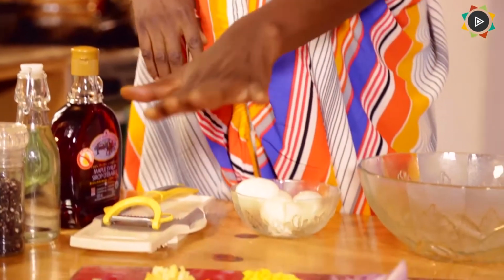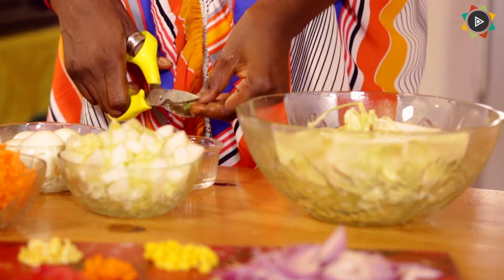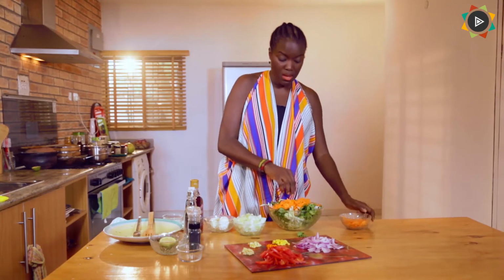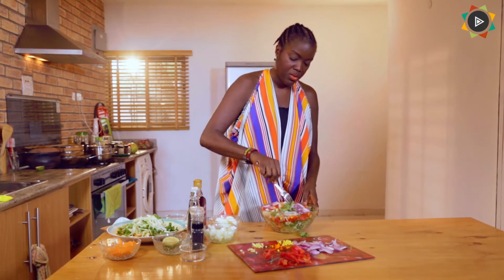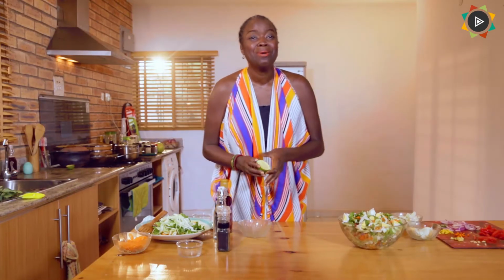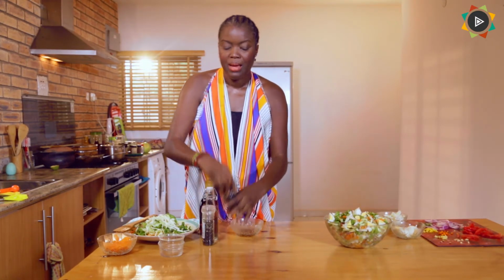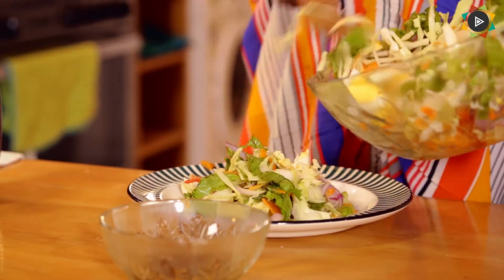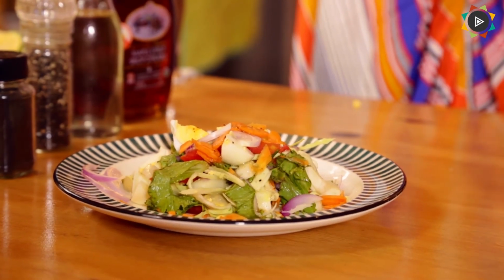Eyiyemi’s Take on a Salad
Salad with what I had in my fridge 😁